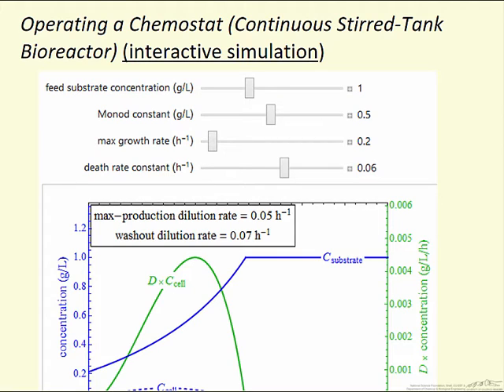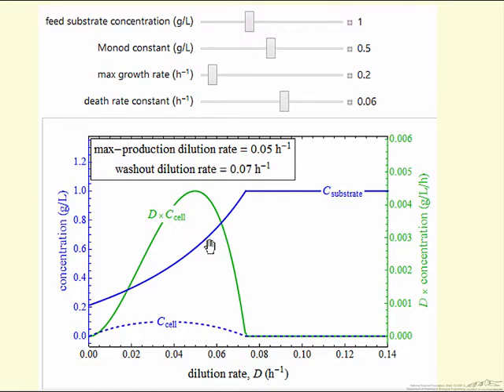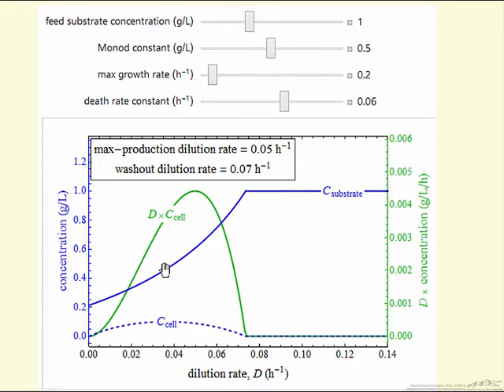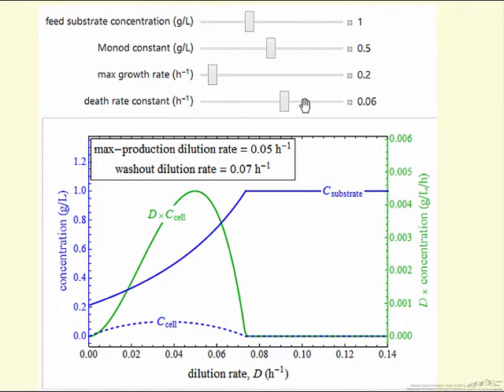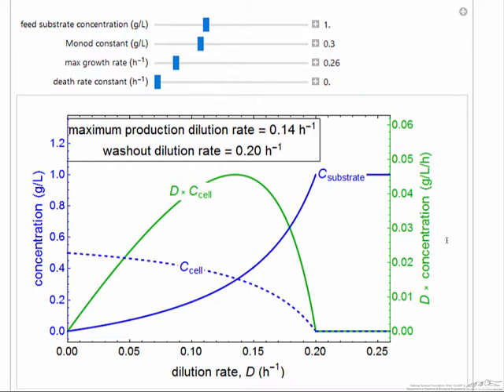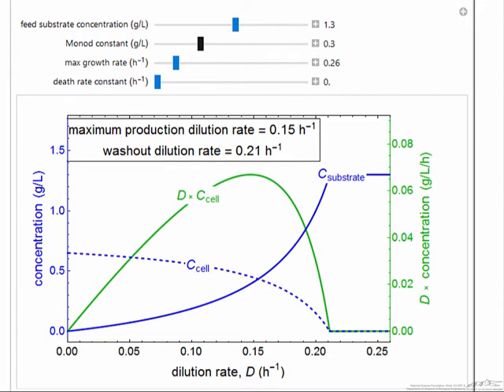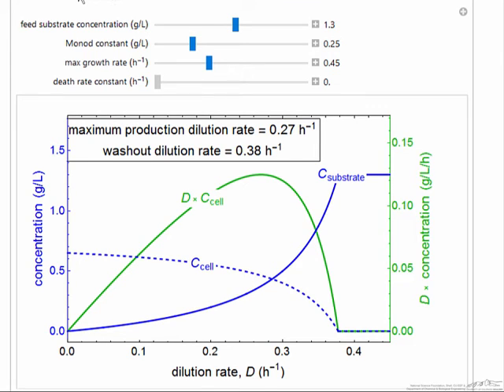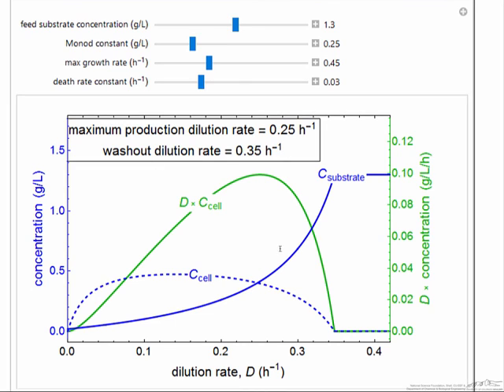Operating a Chemostat (Continuous Stirred-Tank Bioreactor) (Interactive Simulation)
Organized by textbook Describes how to use an interactive simulation that models steady-state cell growth in a CSTR and its dependence on dilution rate (feed volumetric flow rate/reactor volume). Determines the maximum cell production rate and the dilution rate where washout occurs. Uses the interactive simulation Made by faculty at the University of Colorado Boulder, Department of Chemical & Biological Engineering.